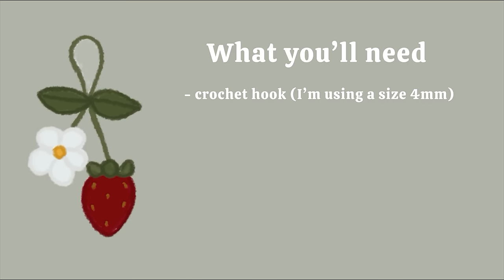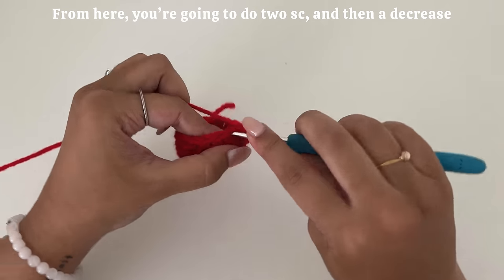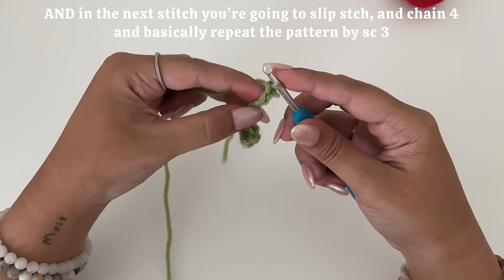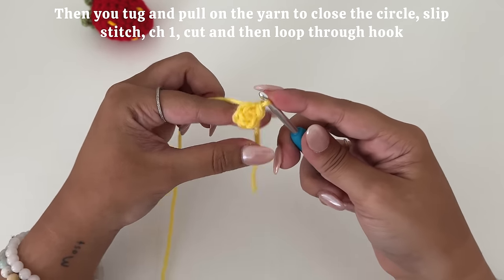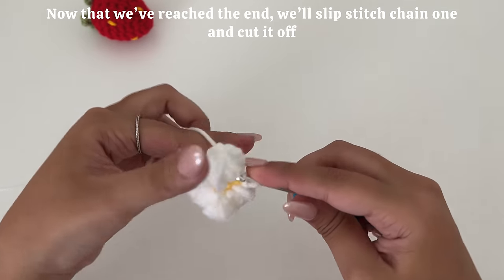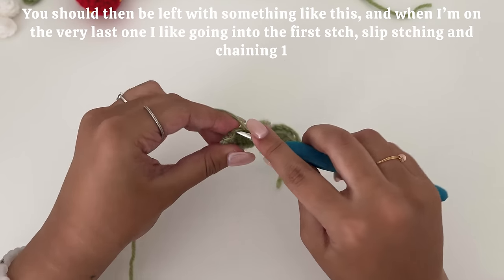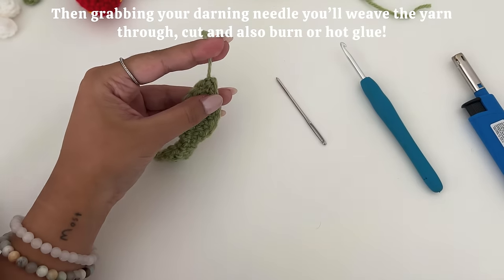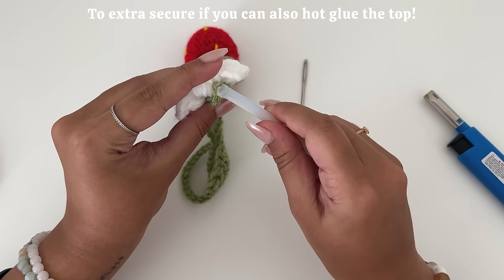How to crochet a car hanger! 🤍 strawberry and daisy edition! 🌱 ✨🍓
hi everyone! I know it’s been a while but in todays video I am showing you guys how to crochet a car hanger! not just any crochet car hanger though, a strawberry and daisy car hanger! i’m so excited to see what YOU guys will make and all of your final products! 🤍

0:00 - intro
0:09 - strawberry
8:57 - daisy
14:30 - base of the car hanger
15:03 - leaves
18:43 - the attachment
22:49 - the final product

Social media ✨
🌷 instagram : my main is @adriiana.enriiquez & my business one is @lullalups

also- let me know what kind of content you guys want from me! 🤍

FAQ :
🪴 what do I use to make my videos? My iPhone 13 pro!
🪵 what state do you live in? Nevada!

songs :
- All of me for you by fre
- Django ‘n’ go by frees
- Getz me to brazil
- Adeus joao